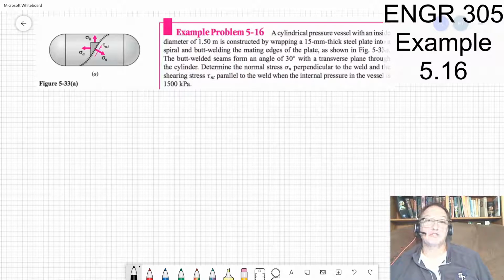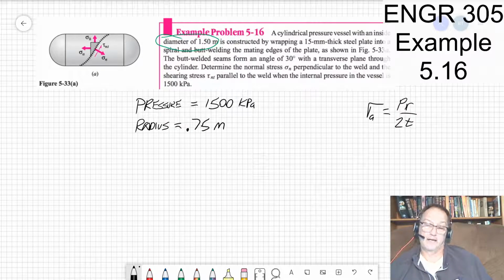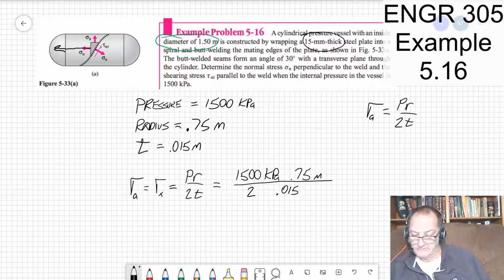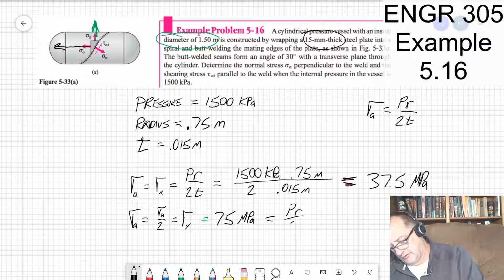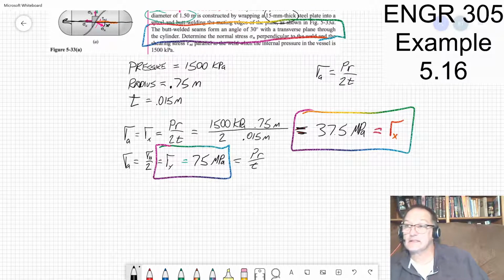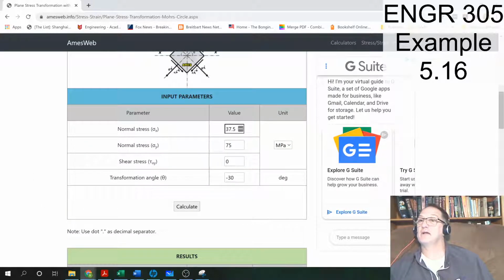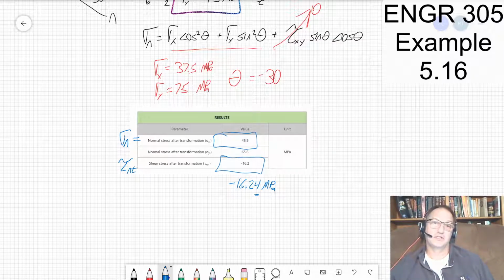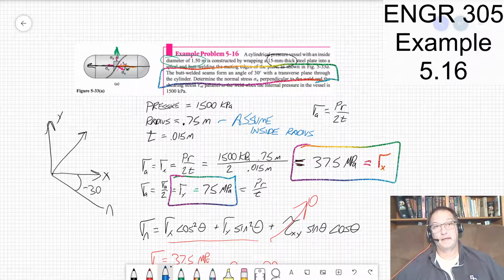Riley Mechanics of Material Chapter 5 Example Problem 16